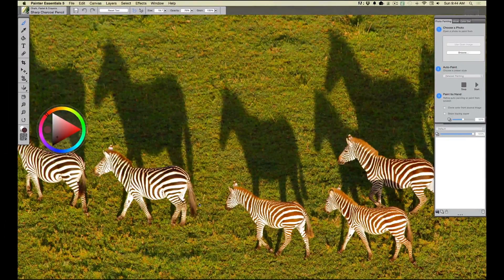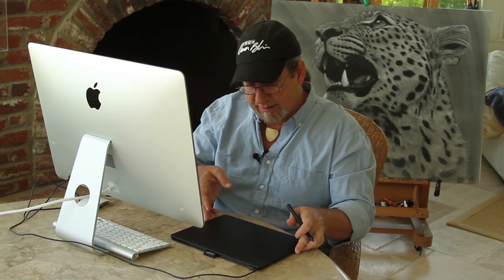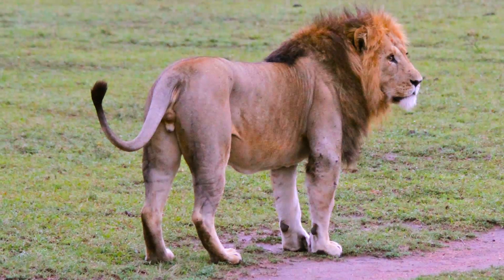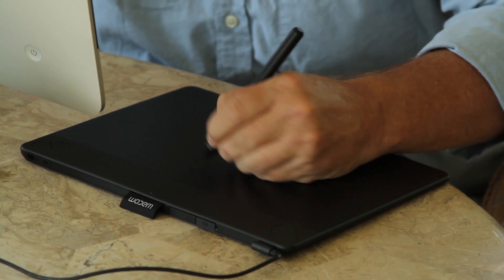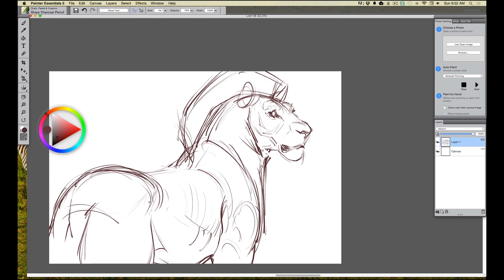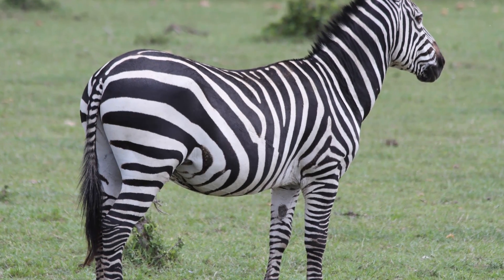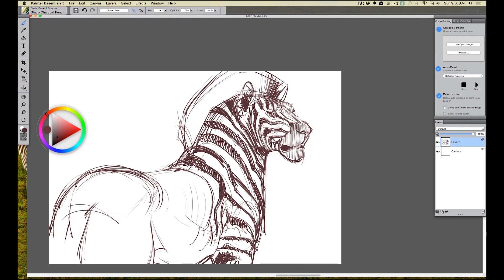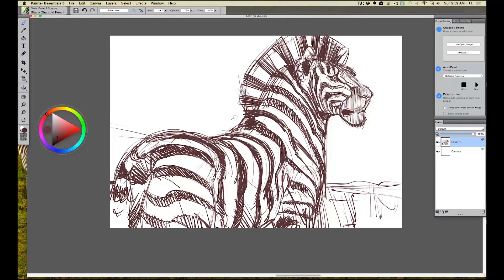1. Intuos Art 步驟一：使用Corel Painter Essential繪製草圖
藝術家Aaron Blaise示範如何以Intuos Art繪圖板附贈的Corel Painter Essential開始繪製草圖。